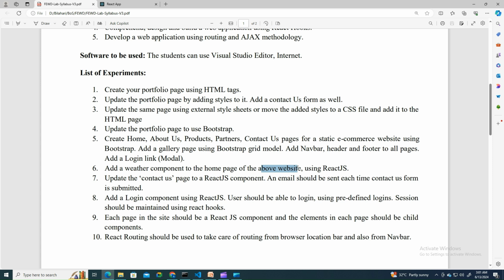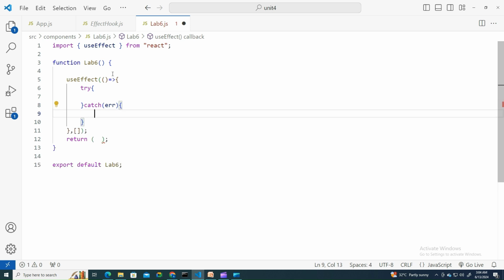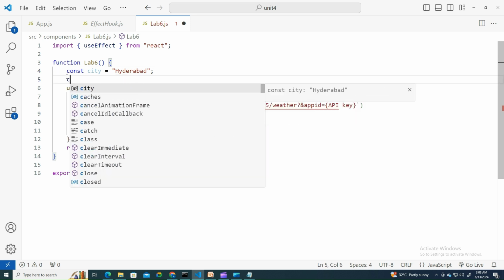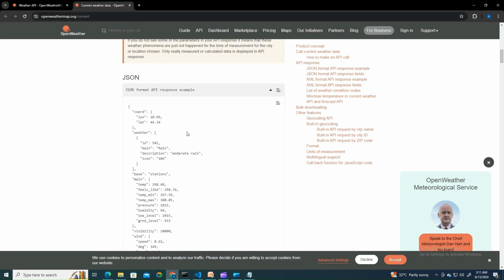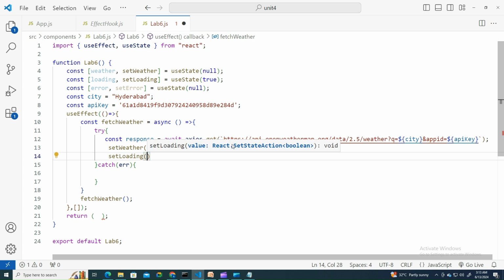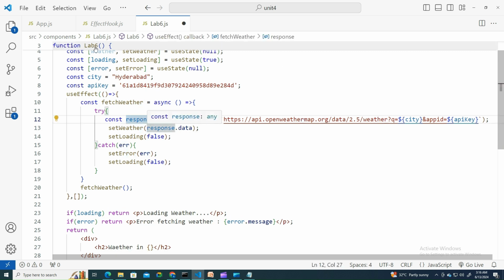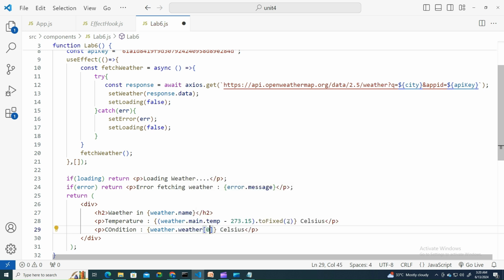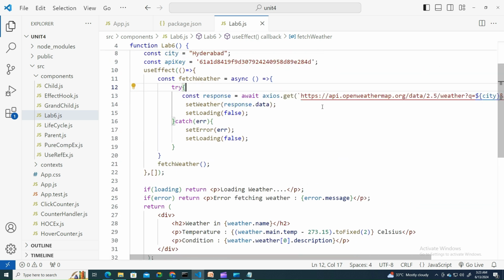UNIT - 4_Lab Exercise – 6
Here are the resources for your reference:

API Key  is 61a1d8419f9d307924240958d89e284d